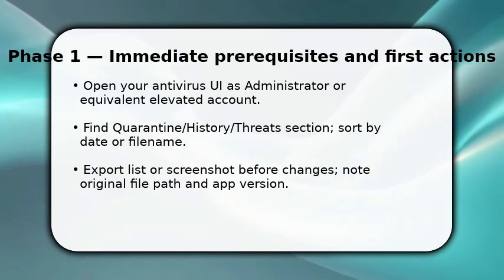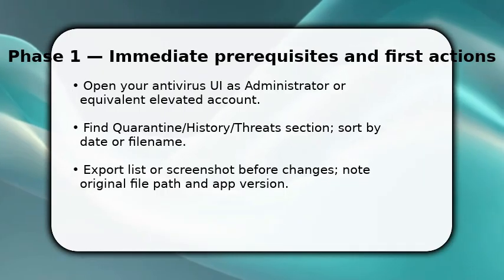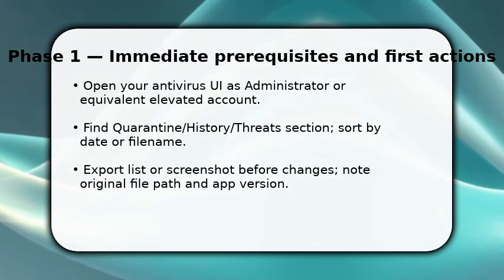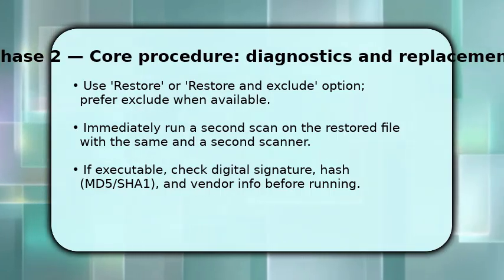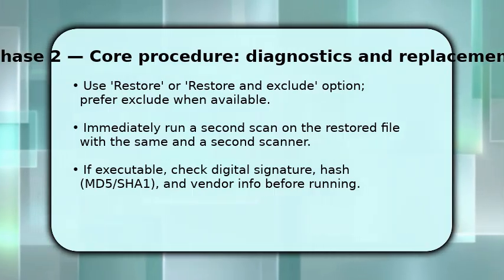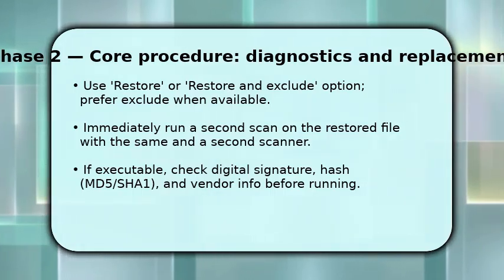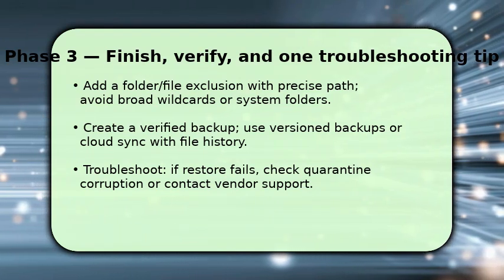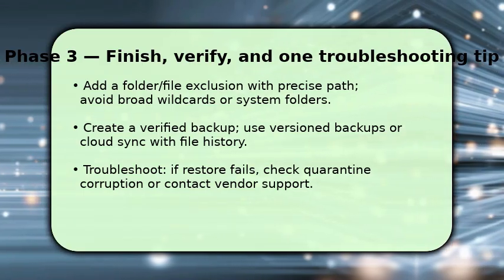How to Restore Files Deleted by Antivirus (only Way)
How to Restore Files Deleted by Antivirus (only Way) | 🔒 Surfshark VPN Deal — Stay private and secure. $1.99/mo + 3 Months Free ▸

Learn essential steps to recover files mistakenly deleted by your antivirus software. This guide provides a comprehensive approach, including using built-in recovery tools and third-party applications.

restore deleted files, antivirus mistake fix, file recovery process, reclaim lost data from AV scans, data restoration steps for antivirus deletions, how to recover after virus scan cleanup, troubleshooting post-AV file loss, guide on undoing accidental delete by security software, restoring files deleted during malware removal, recover lost documents from AV